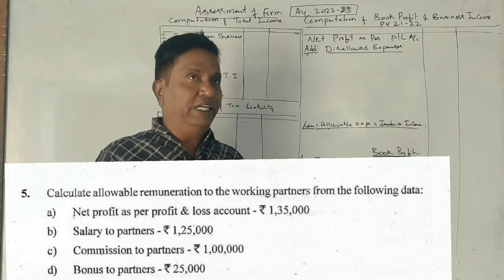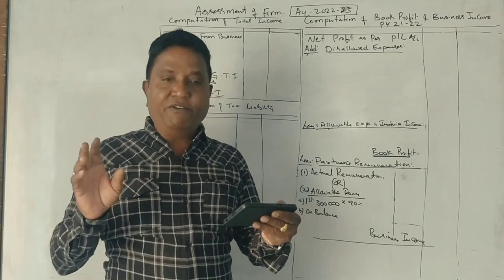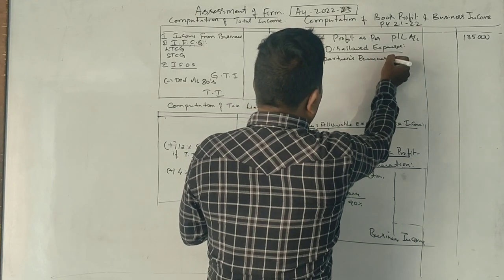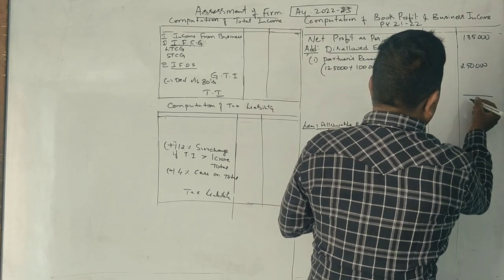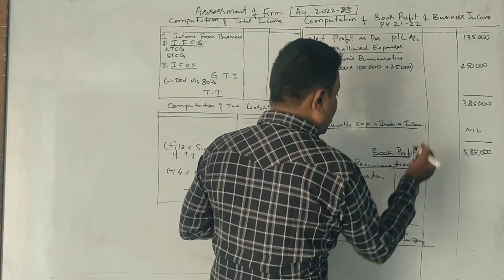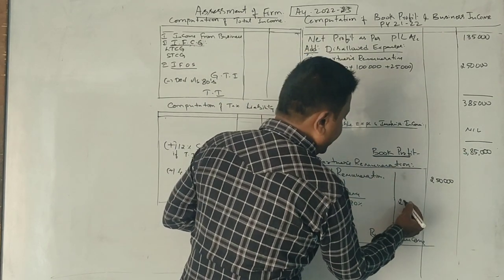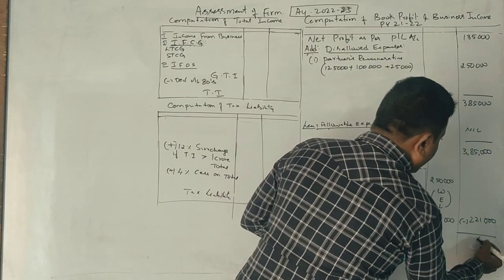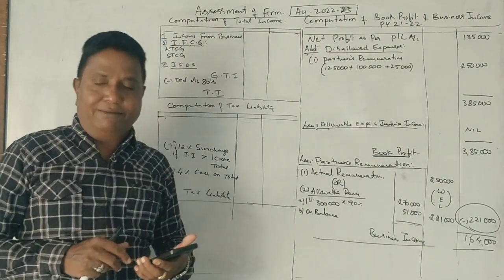BT - Assessment of Firm(A.Y 2022-23) PART 3 - B.COM (BNU) 2021 Question Paper 5 Marks By Srinath Sir